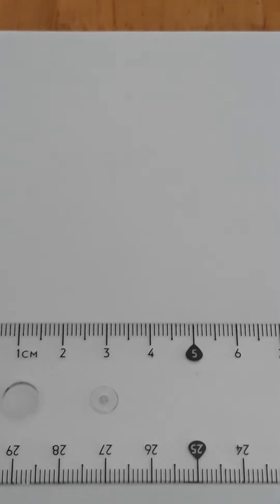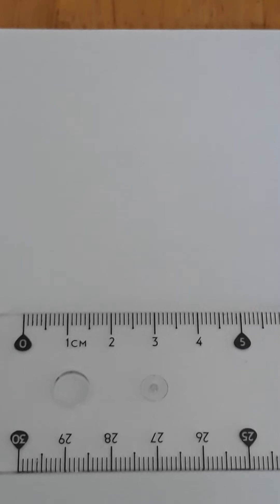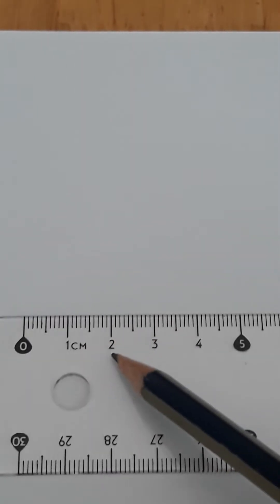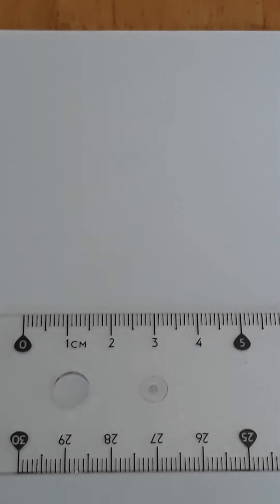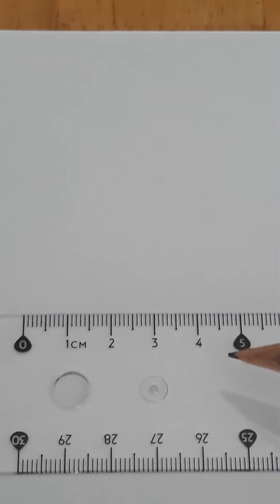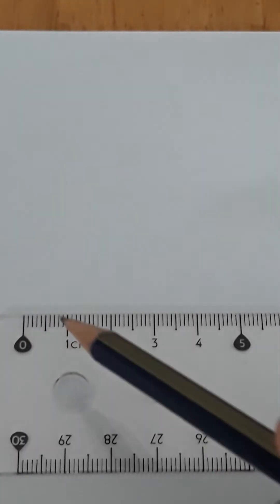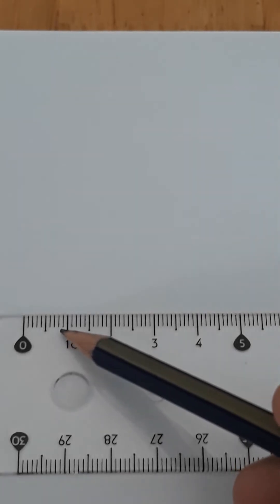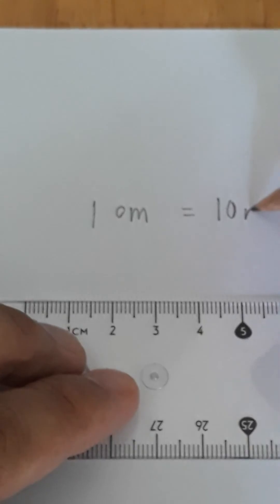How to read in Millimeters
Using a ruler with graduation in centimeter, you will learn how to read in millimeters.